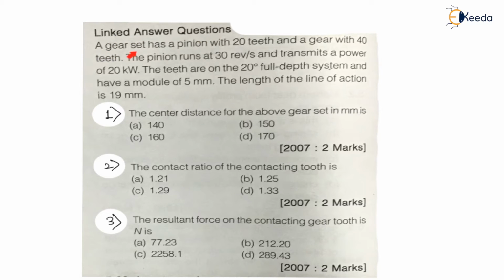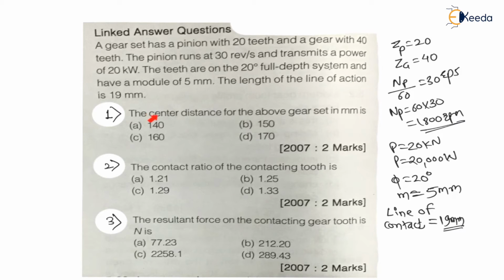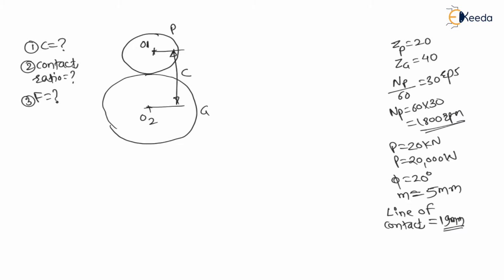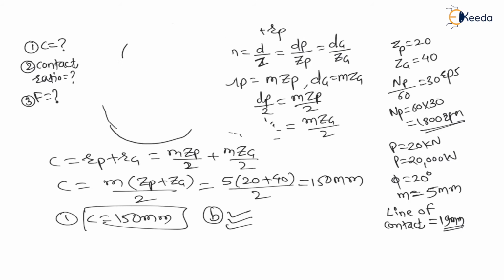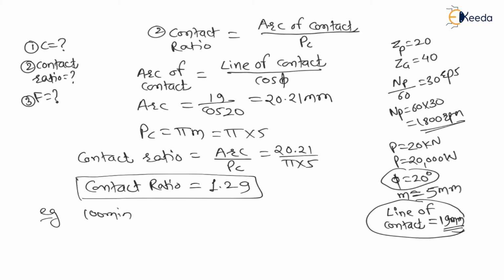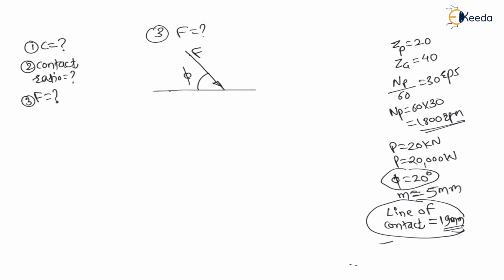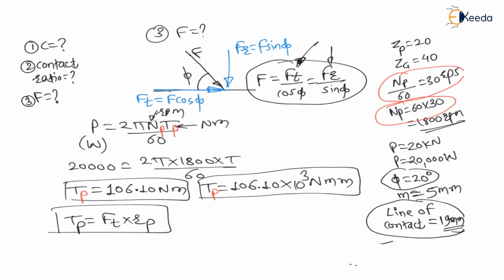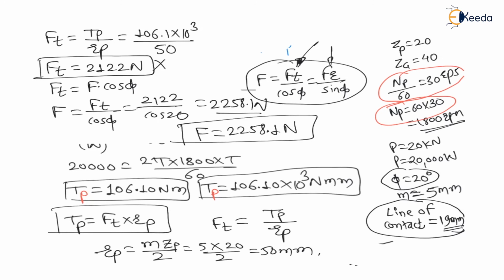Mastering the Numerical 7: spur gear design | GATE Machine Design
In this video, we delve into the intricacies of Spur Gear Design, focusing on the challenging Numerical 7. Whether you're a student preparing for the GATE Machine Design exam or an enthusiast keen on understanding gear mechanisms, this tutorial provides a comprehensive guide. We break down the process step by step in an easily digestible format. No complex jargon, just straightforward explanations. Watch now and master the art of Spur Gear Design effortlessly! Happy learning! 🛠️🔩📚

Happy Learning.